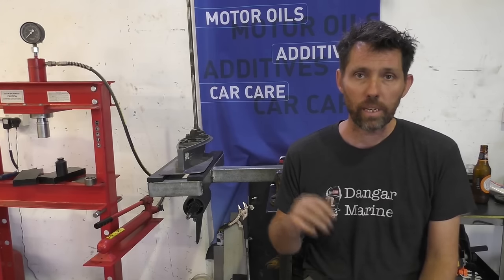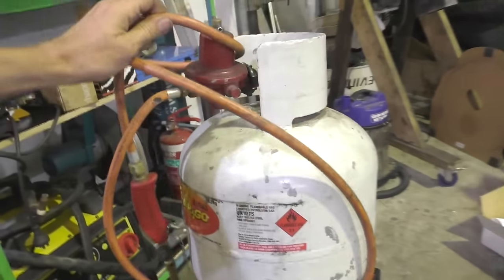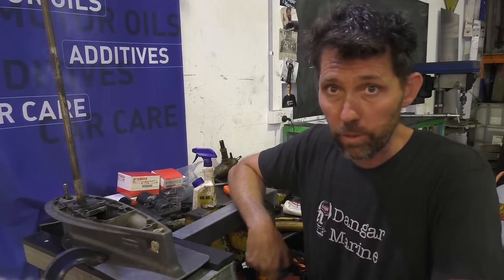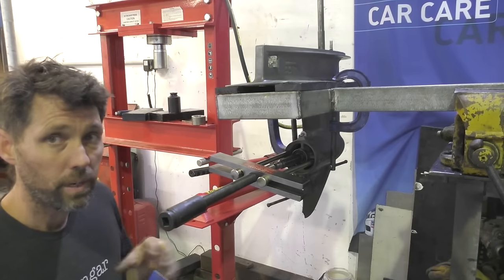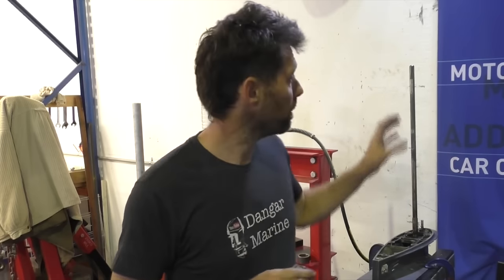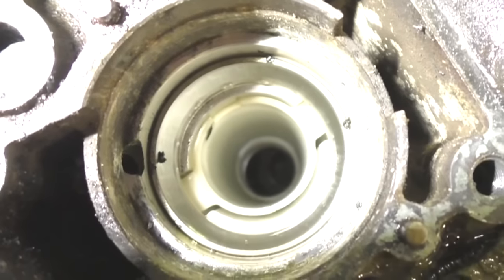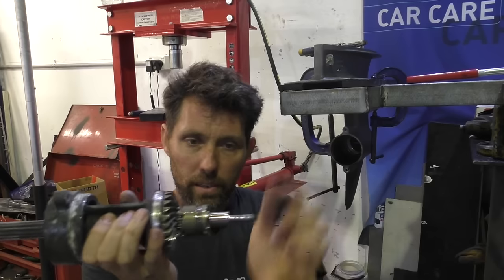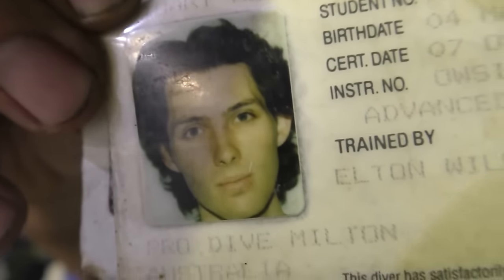Removing an outboard driveshaft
In this video I remove the driveshaft from an outboard motor - a Yamaha 40HP to be exact. This involves removing the pinion gear and gives access to the forward gear and the bearings behind it. The driveshaft bearings can also be replaced once it has been removed.